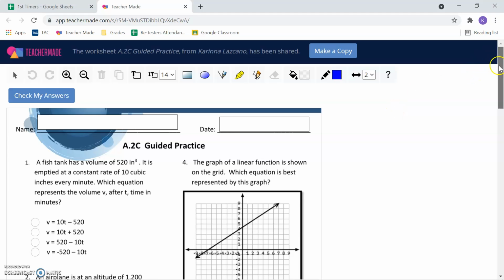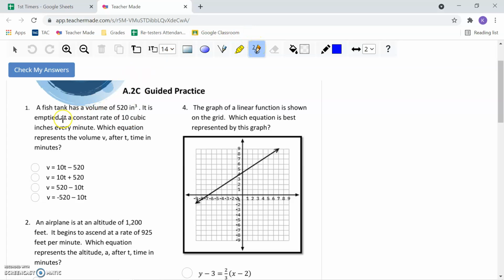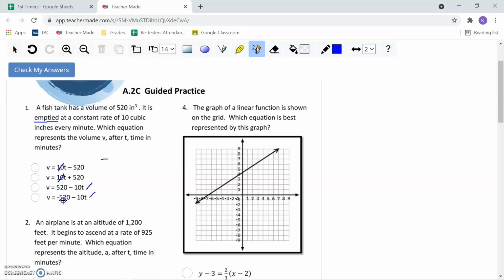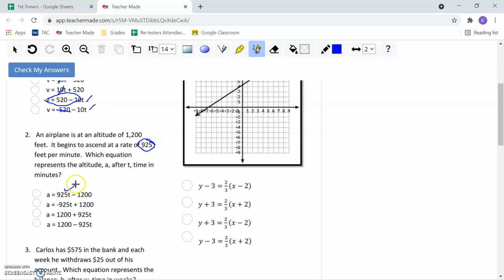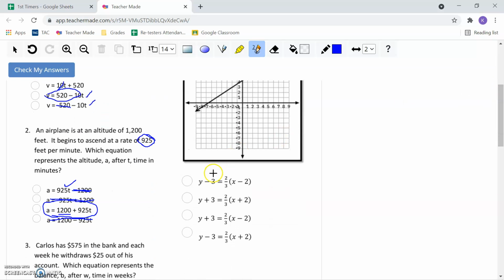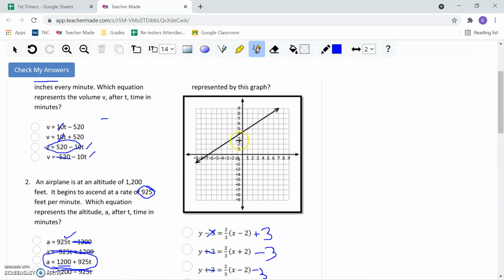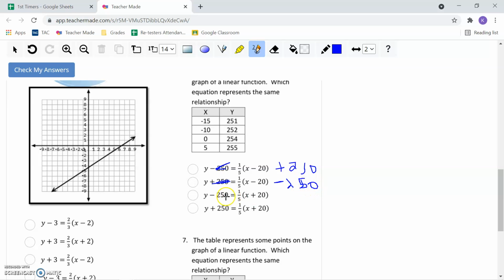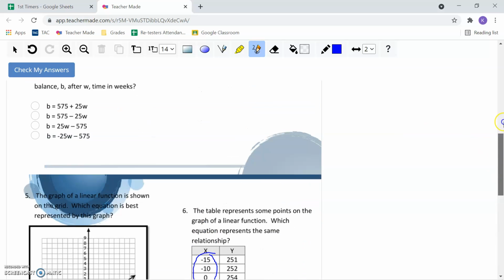A.2C Guid Prac